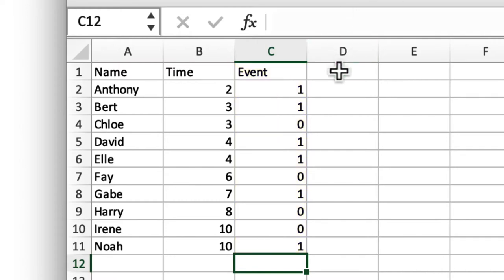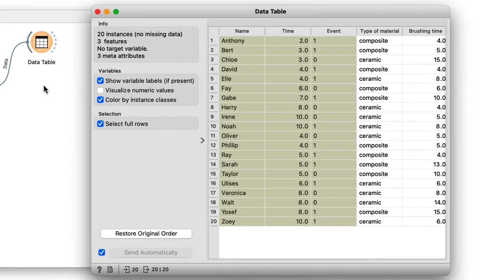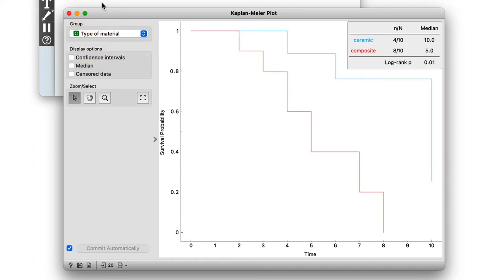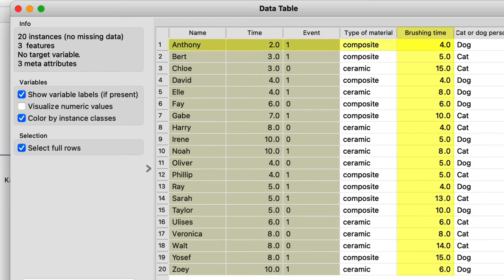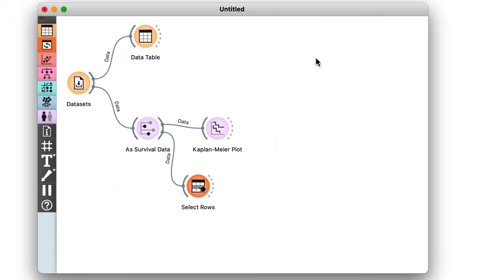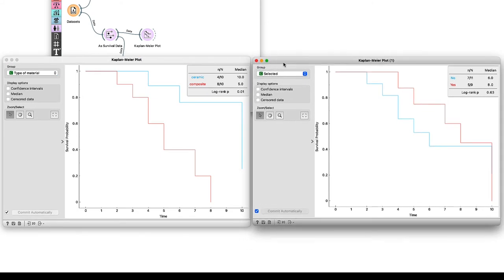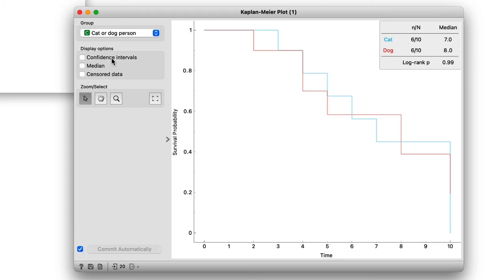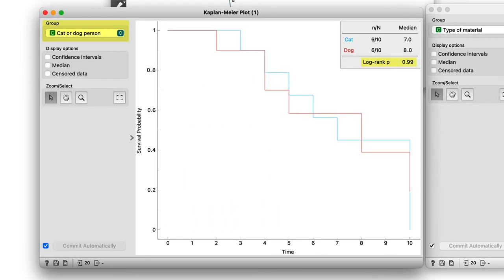Survival Differences Between Groups